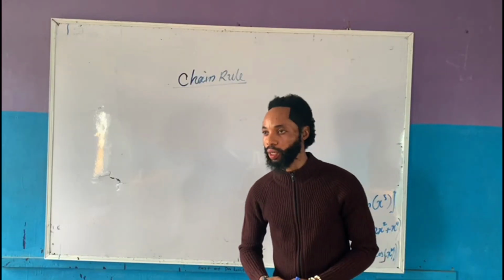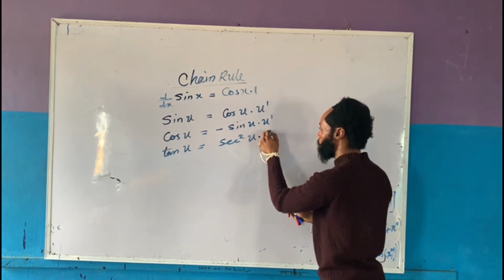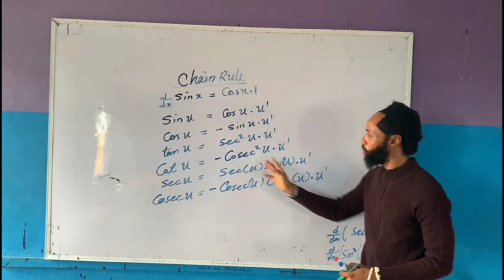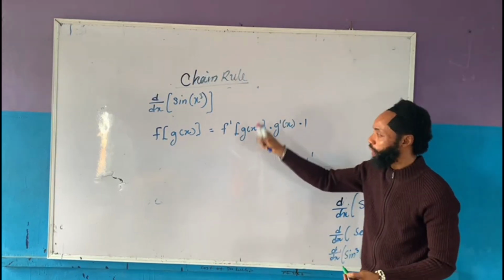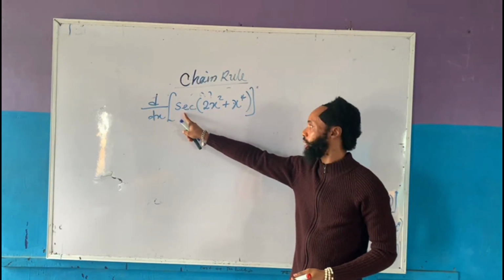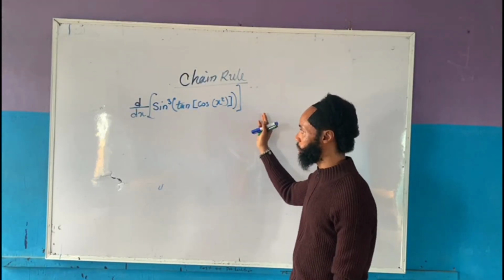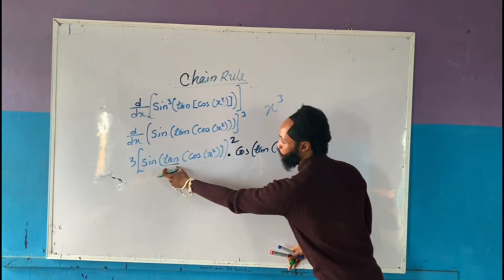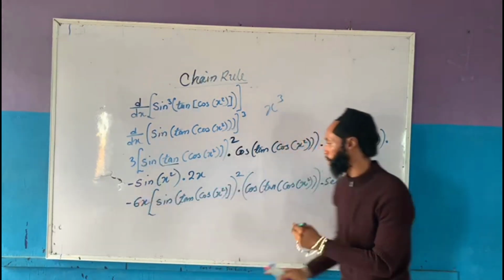Chain Rule: derivatives of trigonometric functions in chain rule (simple explanation)